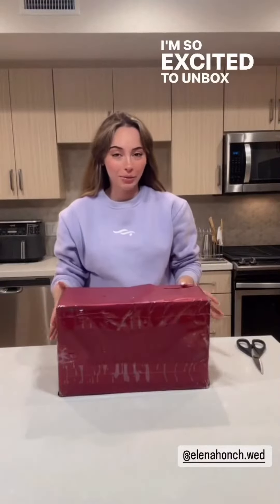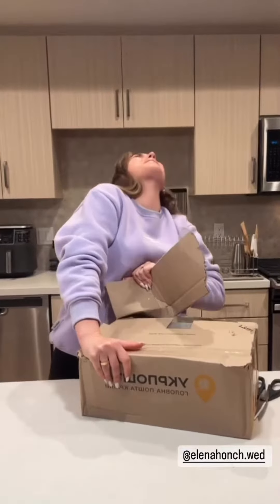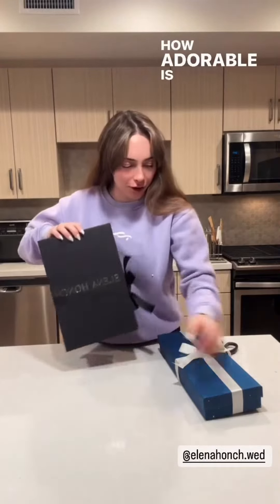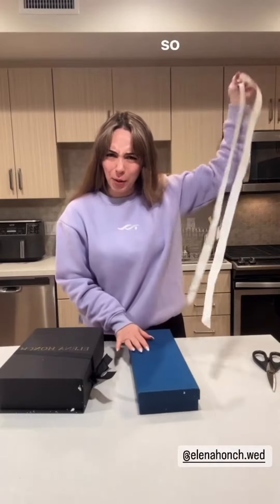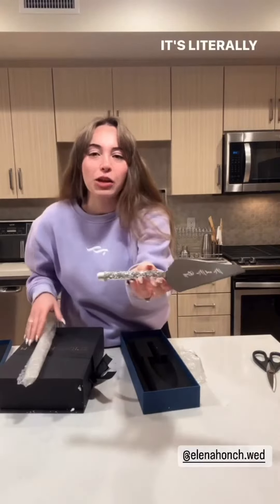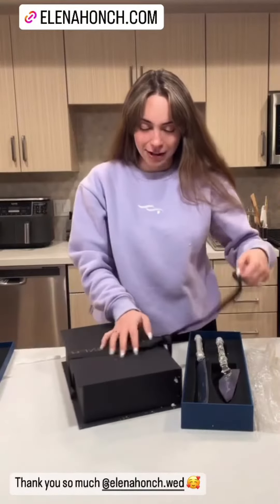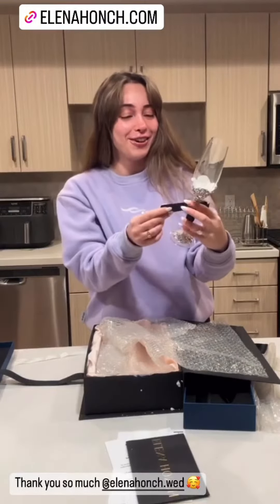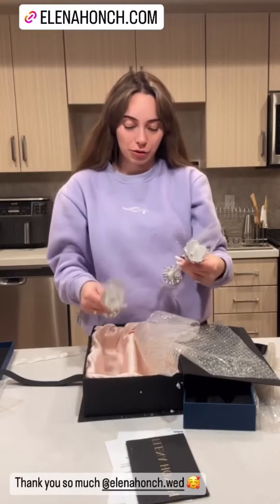Unpacking wedding flutes and cake set from Elena Honch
See other unboxings on our youtube channel!

If you are looking for a unique idea for your wedding gift, personalized engraved wedding glasses are a great choice.  Engraving allows you to add a personal and individual element to your glasses, making them special and unforgettable.

You can choose any text you want, including your name, wedding date, or even a personal message for your loved one.
Place an order on our website.